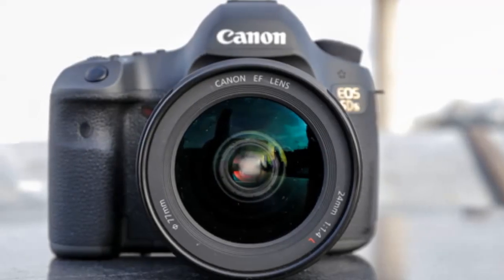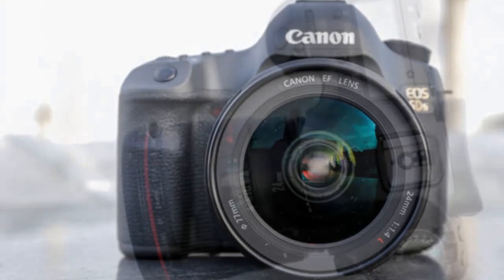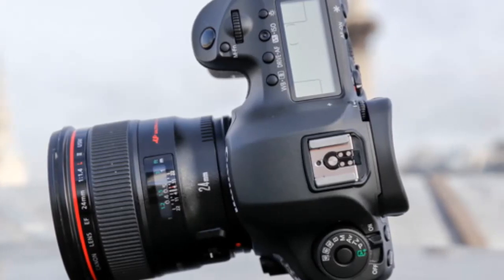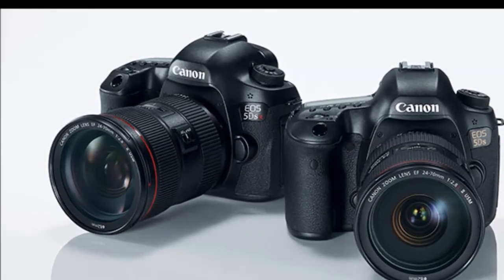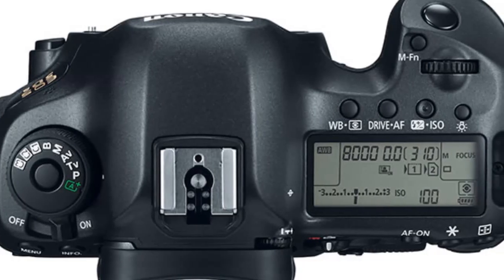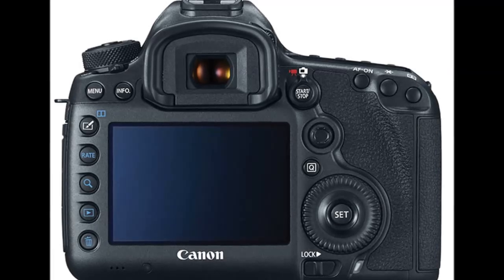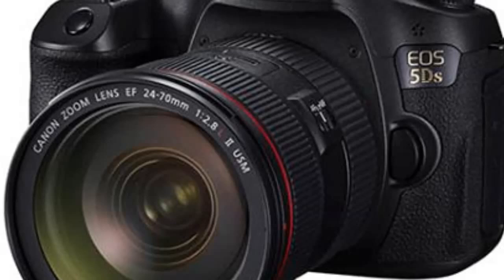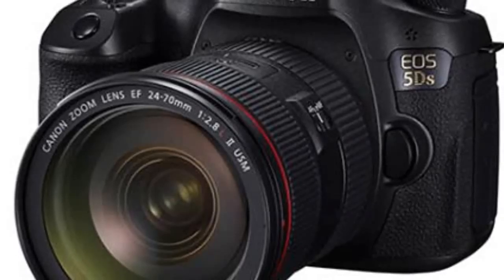Canon Announces EOS 5DS & EOS 5DS R Dslr Camera First Look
Both cameras have a 50.6 megapixel sensor, the highest for any Canon DSLR or for any full-frame DSLR. There’s also a 61 point AF system, with 41 cross-type AF points. Both cameras use the new DIGIC 6 image processor.
The video recording features are abysmal, with a meager 1080p30 or 720p60 modes, no mic input or HDMI, and pretty much nothing that you’d want for a good video recording experience. These are primarily meant for shooting images, like every other Canon DSLR, regardless of the fact that a huge number of people shoot videos on DSLRs these days.